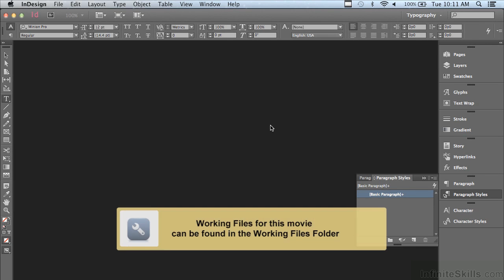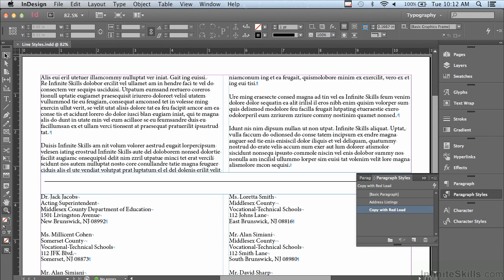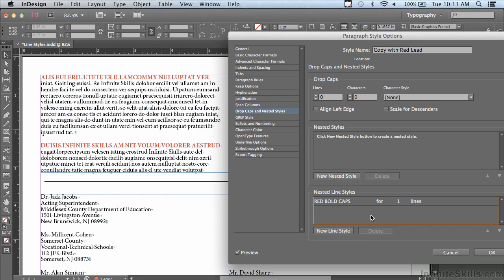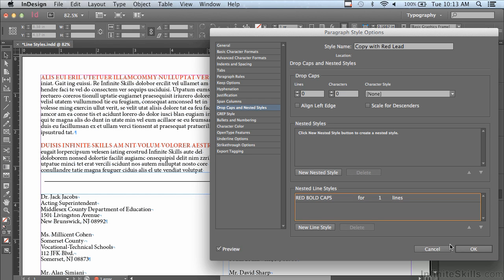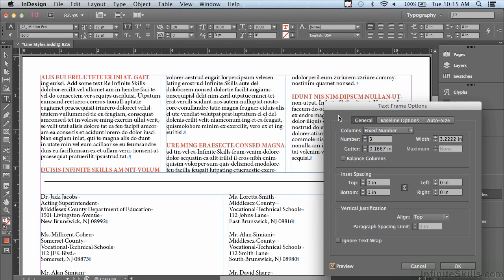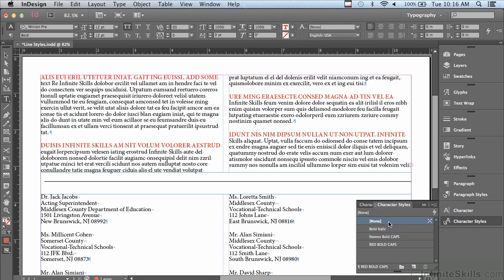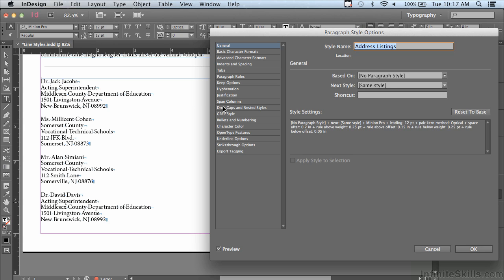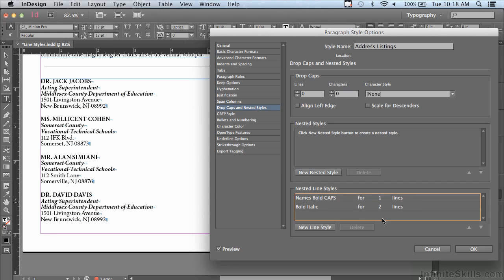Learn Adobe Indesign CC -48